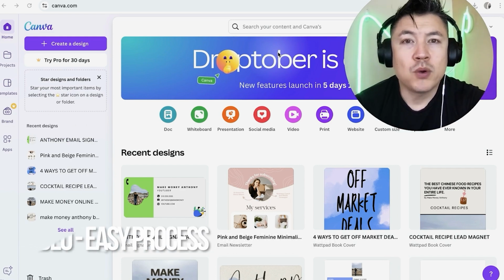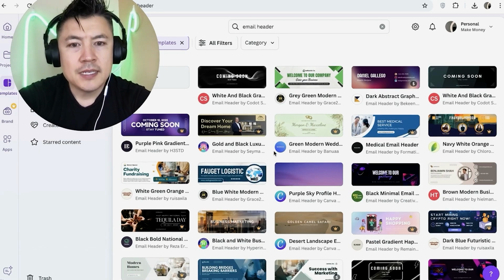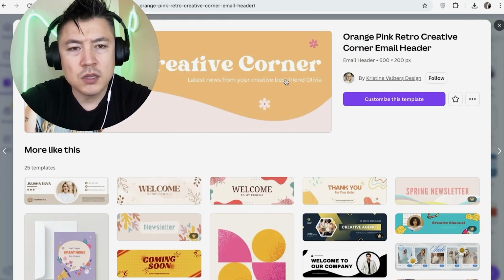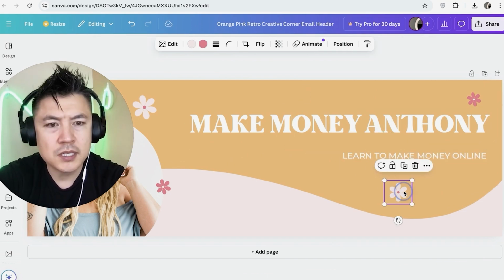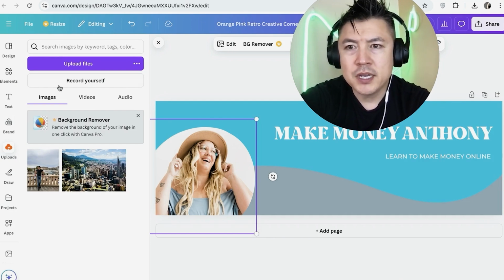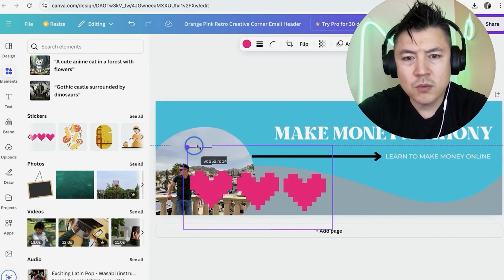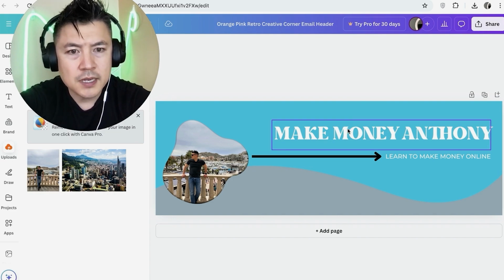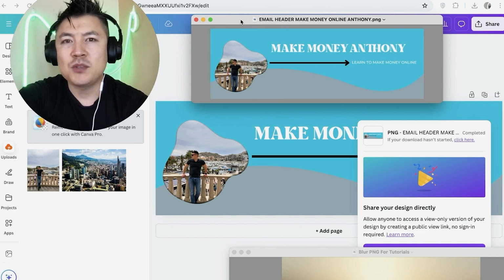✅ How To Create Email Header In Canva (Free) 🔴